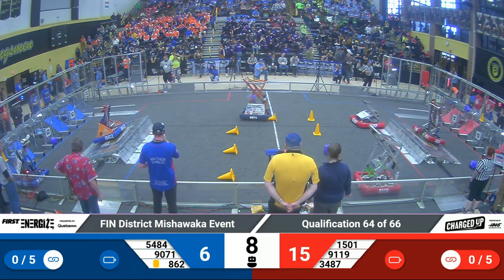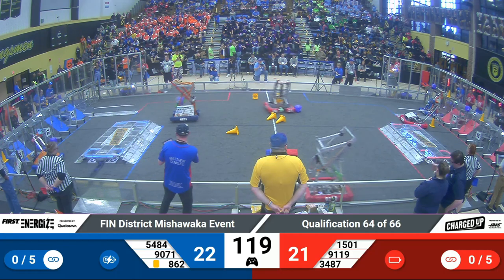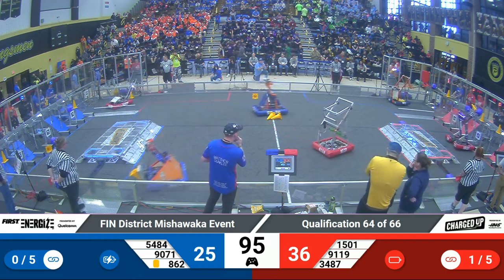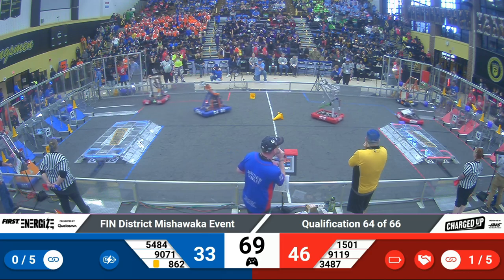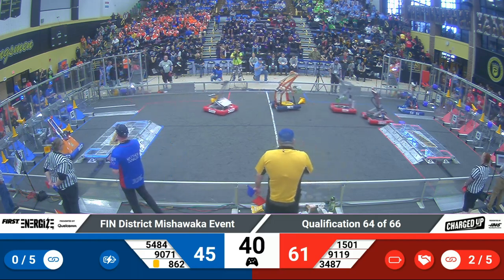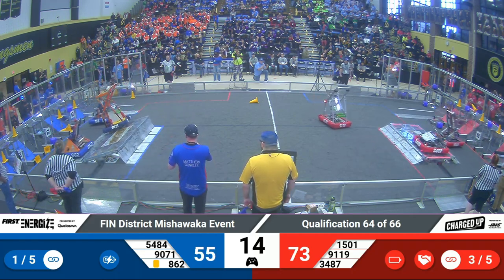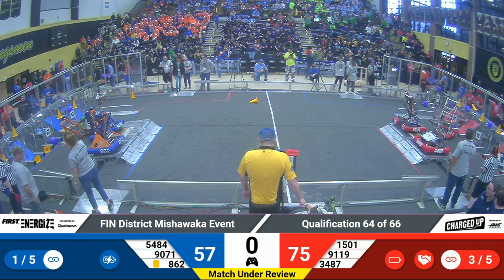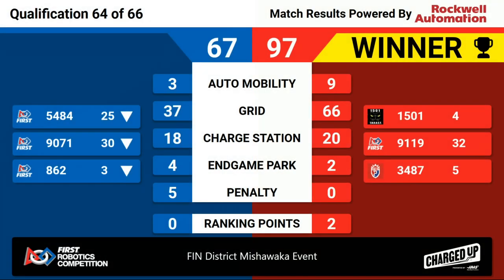2023 FIN Mishawaka District Quals 64